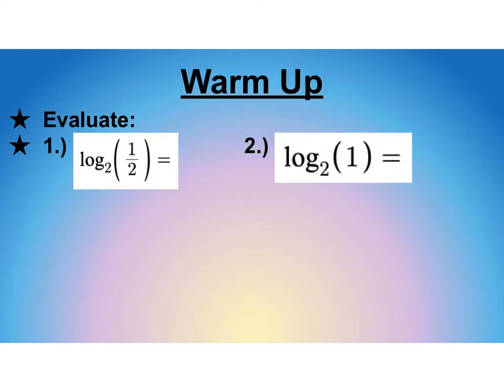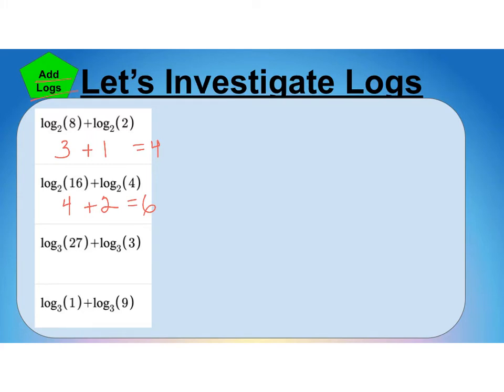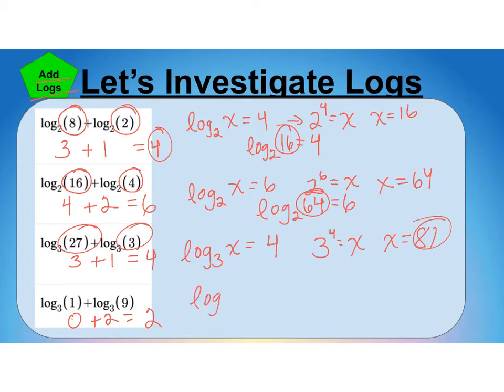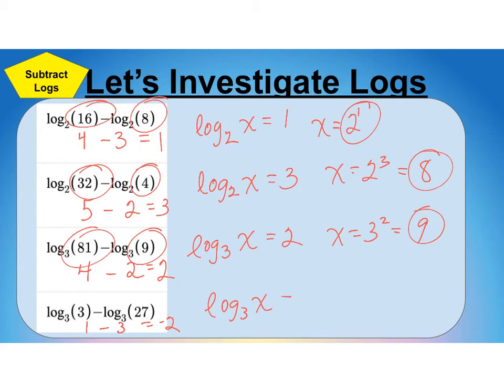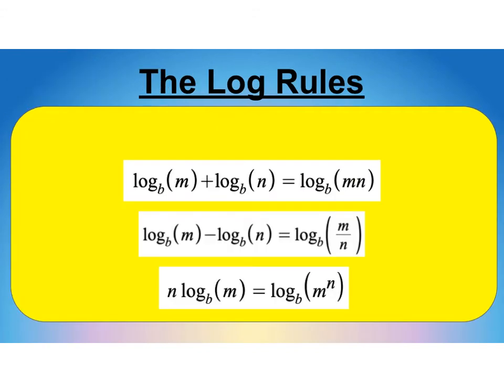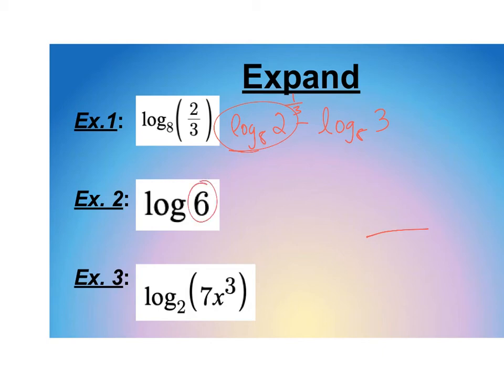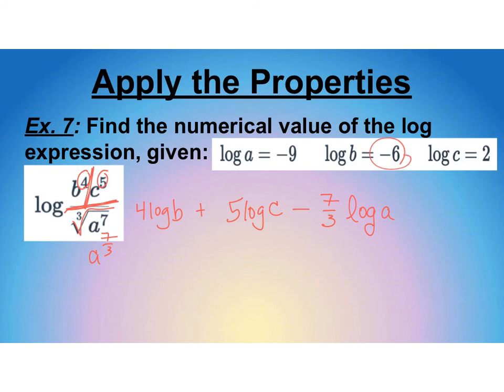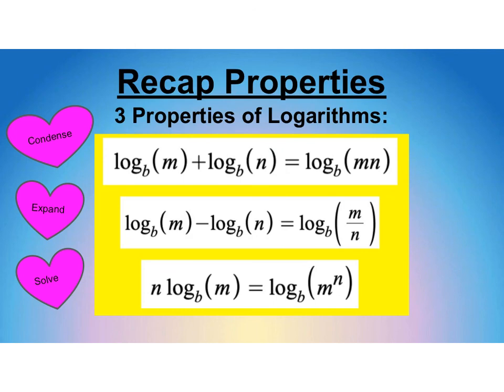Properties of Logarithms